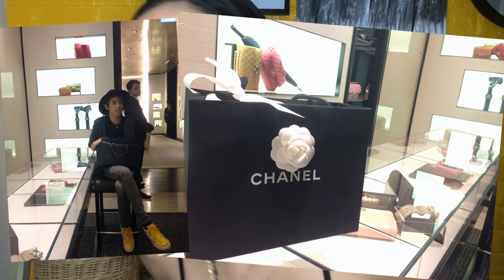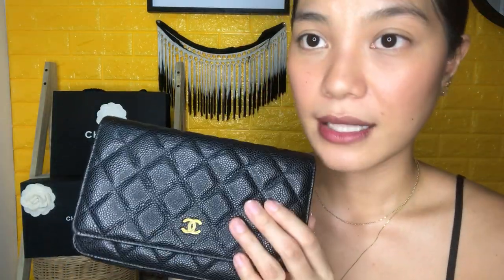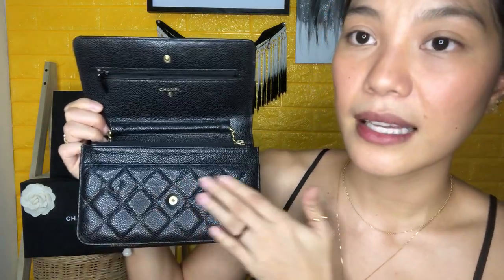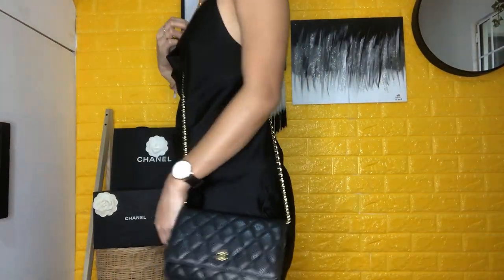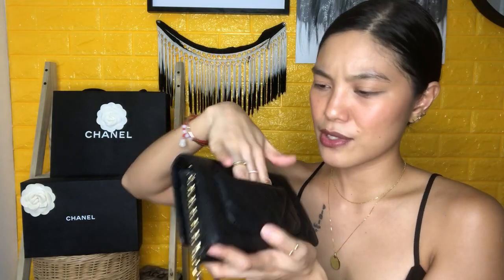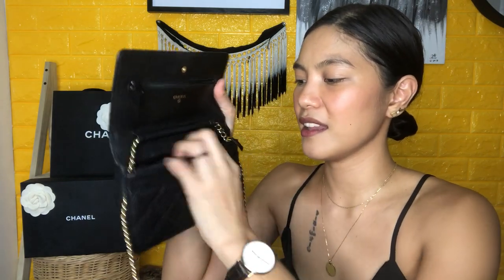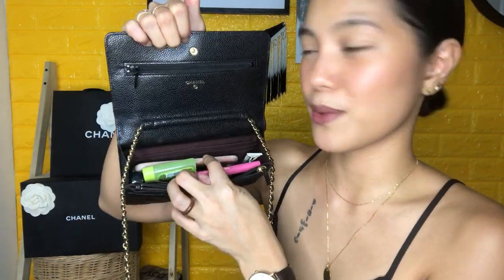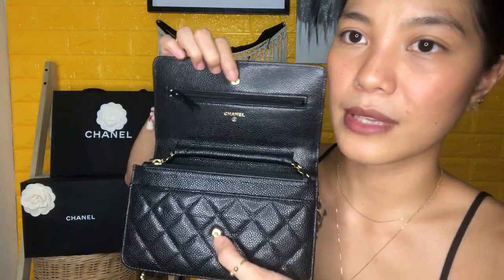CHANEL WALLET ON CHAIN REVIEW + CHANEL PRICE INCREASE (PHILIPPINES)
MY ONLY TRUSTED LUXURY ONLINE SELLERS (all on instagram):
1. @designeronboard (layaway available)
2. @look_for_less (layaway available)
3. @orlineshop
4. @madeloveluxe